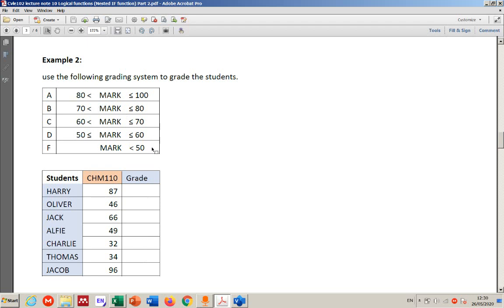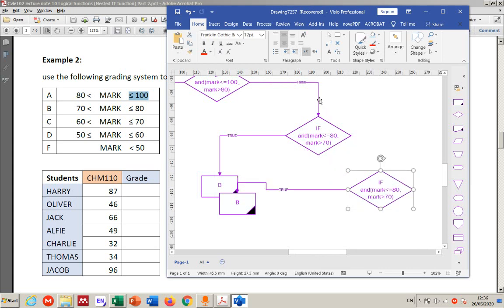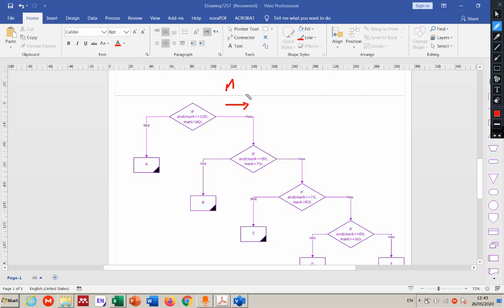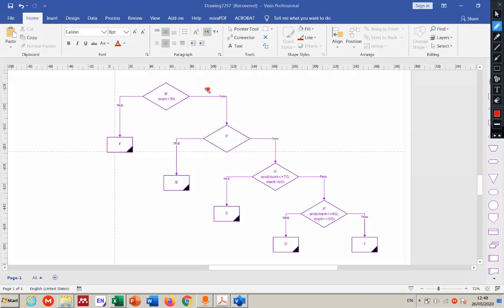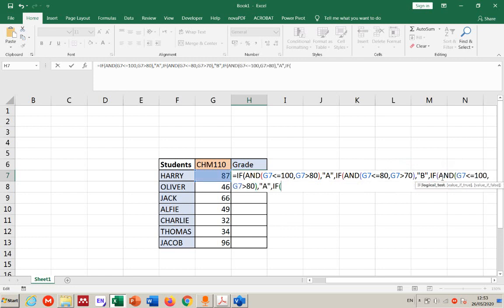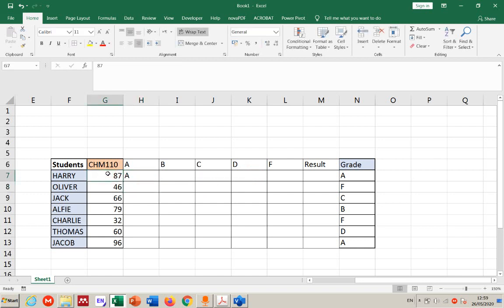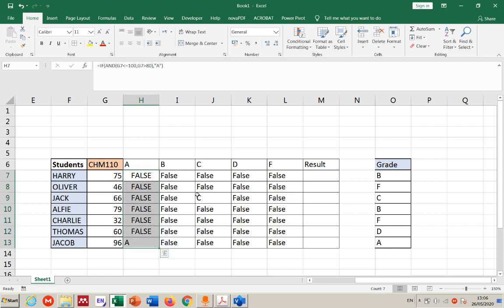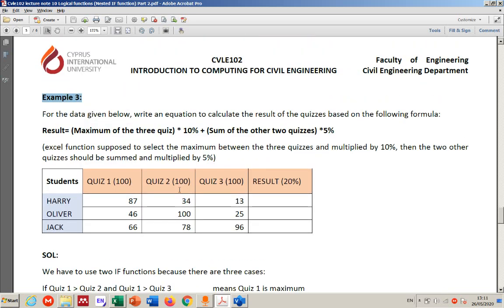CVLE102 Logical fucntion 3 or more out put with 2 or more logics example 2